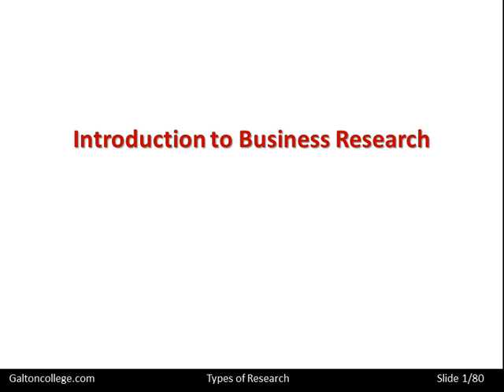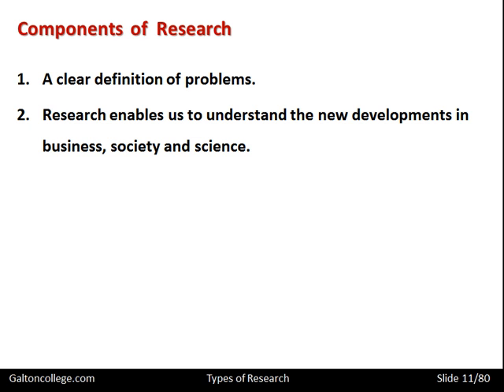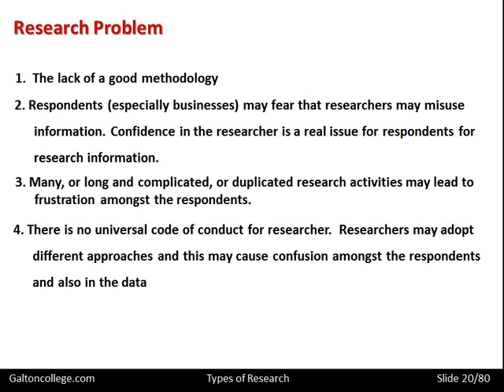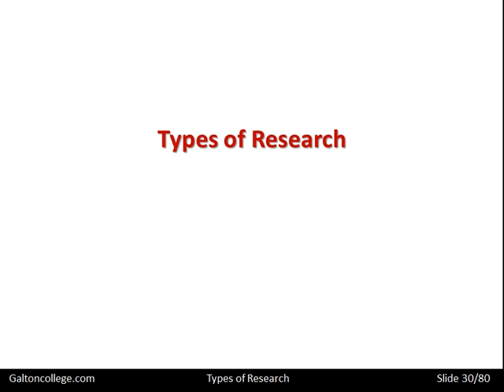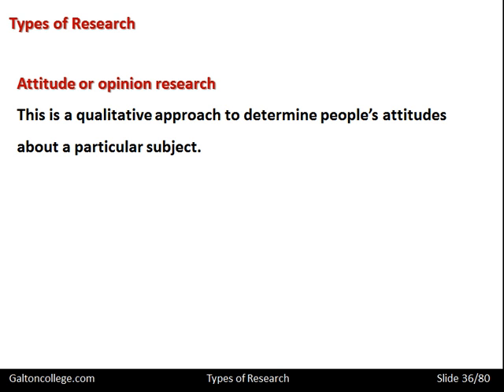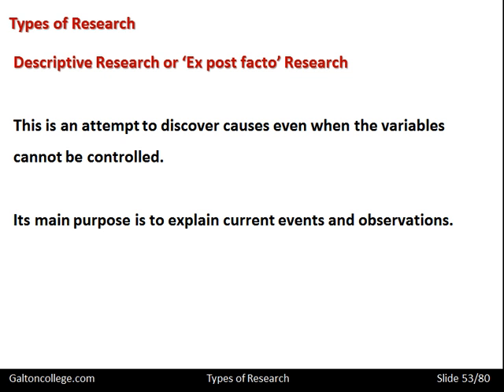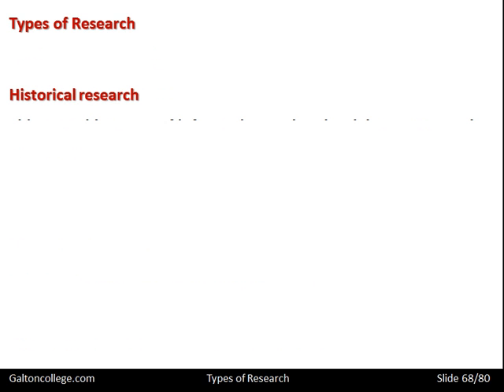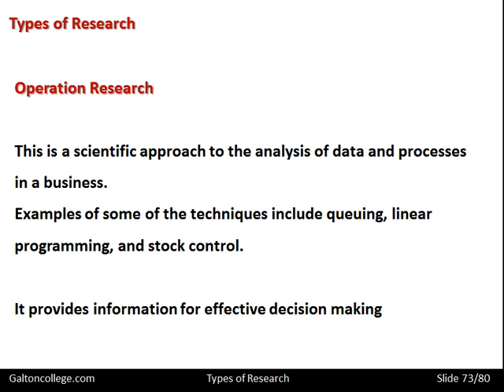Types of Research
Business research refers to the systematic process of collecting and analysing data to make informed business decisions. There are several types of business research, including:
Exploratory Research: This type of research is conducted when there is little to no information available on a particular topic. It is used to gain a general understanding of a problem and to identify potential research questions.
Descriptive Research: This type of research is used to describe a particular phenomenon, situation or behaviour. It helps to provide detailed information about a topic, but does not attempt to explain why or how something happens.
Causal Research: This type of research is used to determine cause and effect relationships between variables. It involves manipulating one or more variables to determine the effect on another variable.
Correlational Research: This type of research is used to determine the degree of relationship between two or more variables. It does not attempt to determine cause and effect relationships.
Cross-Sectional Research: This type of research is conducted at a specific point in time to collect data on a particular group or population. It provides a snapshot of a particular situation or phenomenon.
Longitudinal Research: This type of research is conducted over an extended period of time to collect data on changes that occur over time. It is useful for studying trends and patterns.
Each type of business research serves a different purpose and can provide valuable insights for making informed business decisions. The choice of research method will depend on the specific research questions being asked and the resources available to conduct the research.